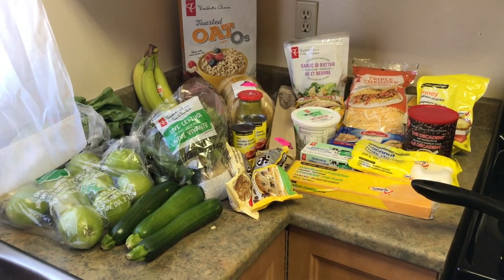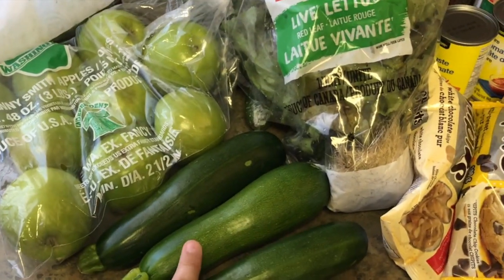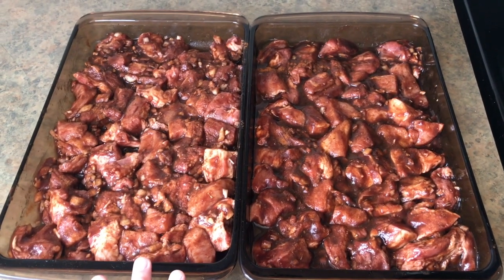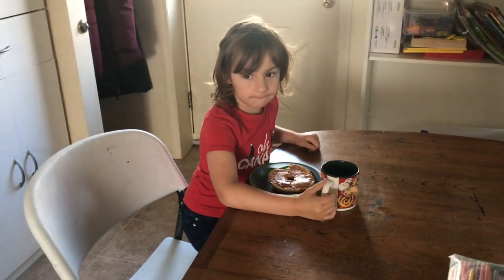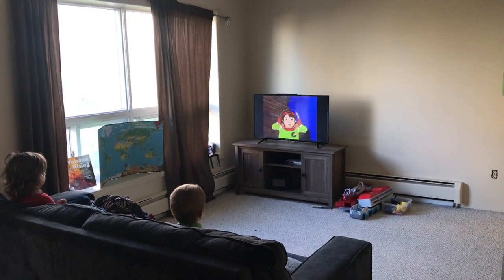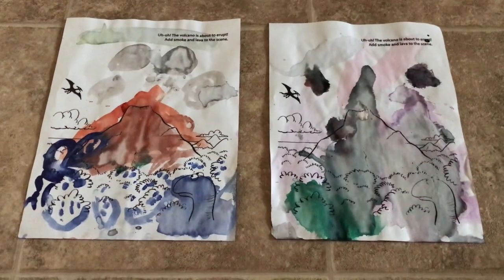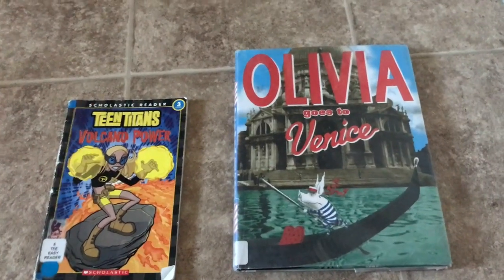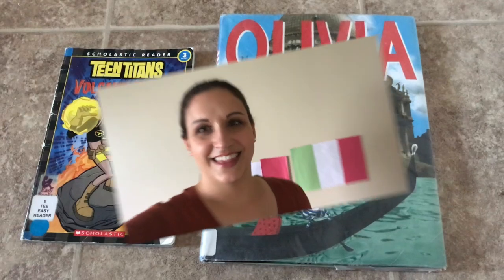Italy Inspired GROCERY HAUL + FIVE ITALIAN MEALS- Kindergarten Italy Unit Study- activities & books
Thanks for joining me here! I’m Cassondra, a homeschooling, Canadian mom of two living in Yellowknife, and this is a video showing you some of our life here in Yellowknife! I’ll show you our grocery haul, some Italian meals we made with it and also some activities and books from our Italy Unit Study! Hope you enjoy!

TIME STAMPS:
0:52- Grocery Haul
3:07- Meals
6:23- Unit study activities and books!

PROMISED LINKS!
Pinterest board for Italy: italy

Sausage and egg bake breakfast - I made a 1/3 of the recipe!

SOME ADDITIONAL NOTES FOR YOU:
13 of Shakespeare’s 38 plays are set in Italy

The colours of the Italian flag represent hope (green), faith (white) and charity (red).

Another interesting fact: the flag was inspired by the French flag of similar Design

 The Adventures of Pinocchio was first published in an Italian newspaper
The classic tale of a wooden toy who comes to life – and who likes to tell lies – was written in 1880 by Carlo Collodi. It was serialised in Gioniale per i Bambini, Italy’s first children’s newspaper.

Italy is home to Europe’s only three active Volcanos

Pizza was invented in Naples

Cassondra-old
Chris-older
Alice- 5
Tobias- 3